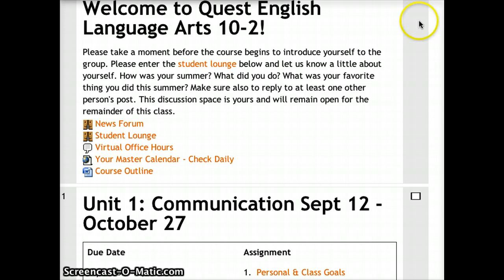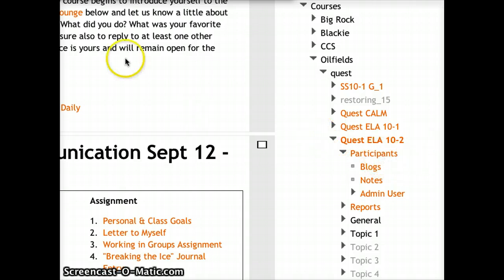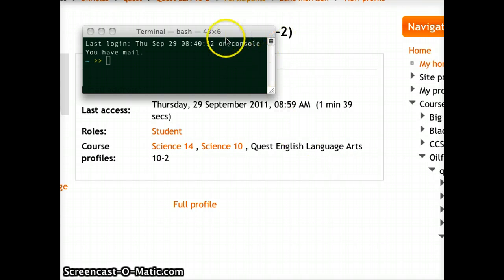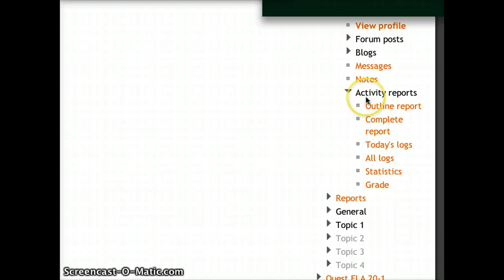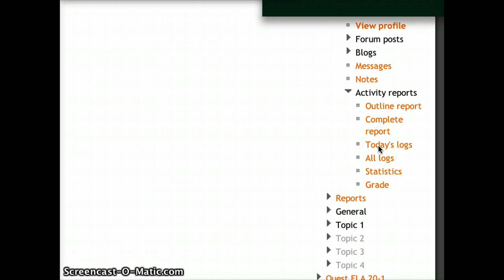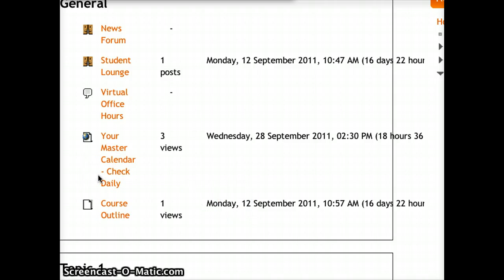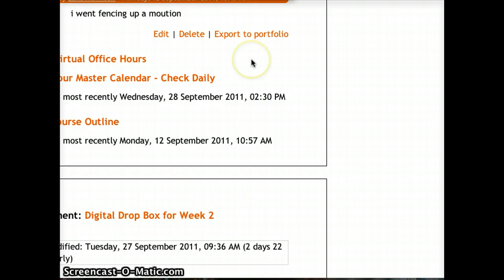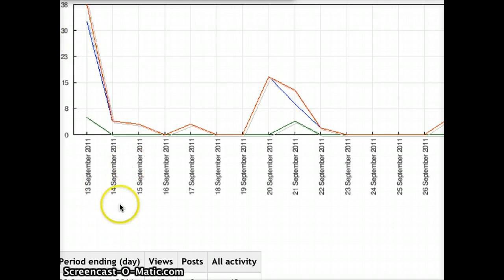Tracking Students in Moodle 2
A number of ways to track students within Moodle